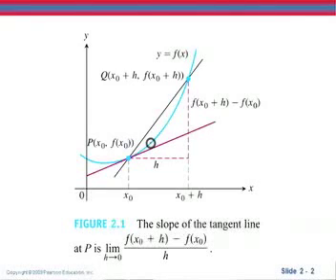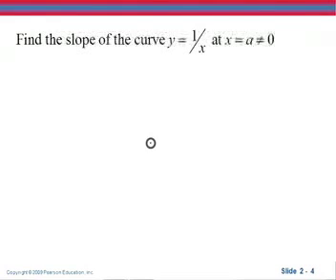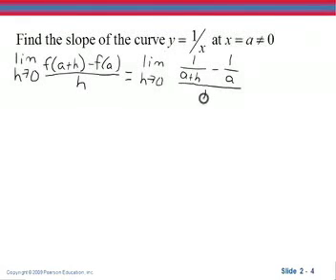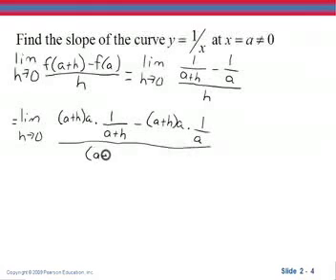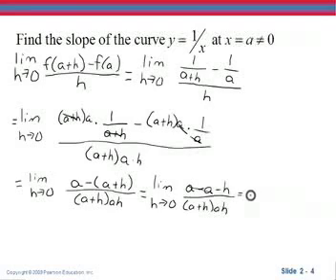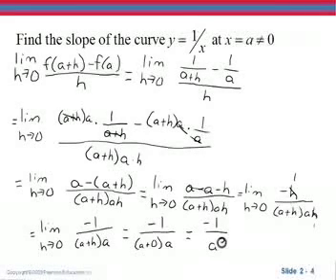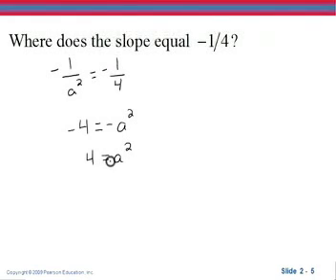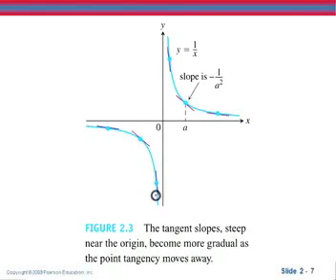section 2 1 1